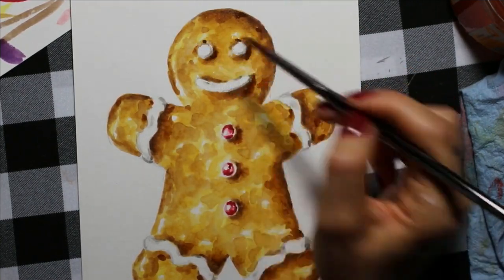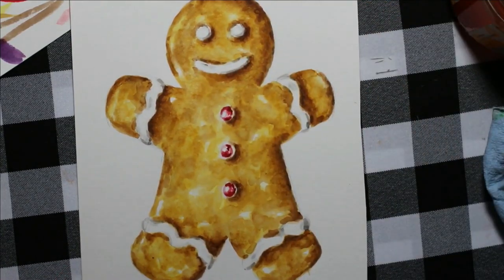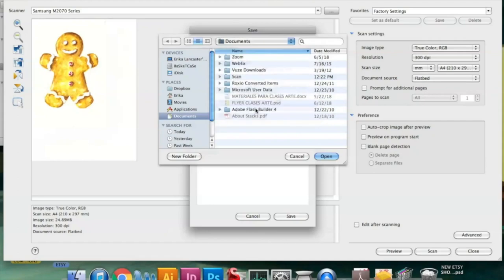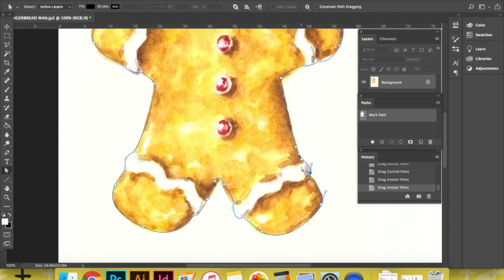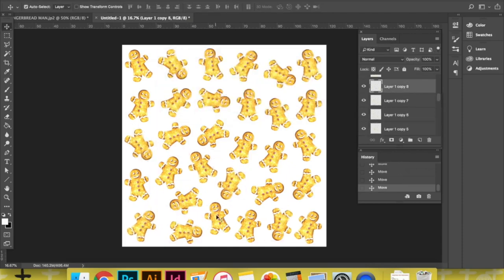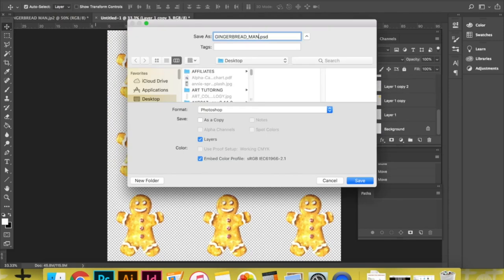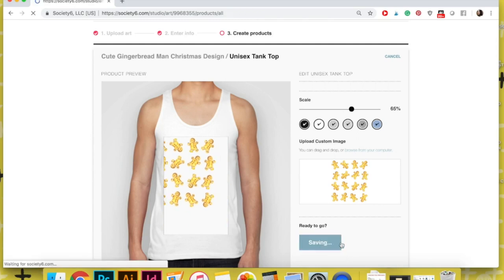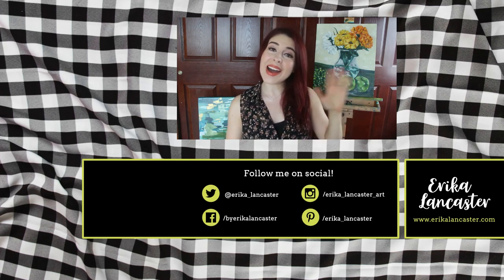Society6 Tutorial: How to Place Your Artwork on Products to Sell Online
In today's video, I'll be walking you through my process for uploading my original artwork onto my Society6 shop to create awesome unique products to sell! I'll be sharing everything, from actually creating my painting, to scanning, editing in Photoshop and uploading onto the platform.
Stay tuned until the end because I also share a list of pros and cons about selling on Society6 so that you can decide for yourself whether you want to open your own shop!

To become part of my insider group and receive free downloadable calendars featuring my watercolor illustrations, as well as the latest offerings to help you improve your art and news from me, go

Gingerbread Man Watercolor Painting

Supplies:

Winsor & Newton Cotman Water Colour Paint Sketchers' Pocket Box, Half Pans, 14-Pieces

Canson XL Series Watercolor Textured Paper Pad 140 Pound, 9 x 12 Inch, 30 Sheets

Scott 75130 Shop Towels 55 Towels

Milan 428 Triangular Synthetic Rubber Erasers 2 Piece Set

Prismacolor 24192 Premier Turquoise Graphite Sketching Pencils, Medium Leads, 12-Count

Zen All Media Long Handle Round Brush, Size 6

Zen All Media Short Handle Round Brush: Size 8

Recommended scanners for artists:
Epson Perfection V370 Color Photo, Image, Film, Negative & Document Scanner

Epson Perfection V600 Color Photo, Image, Film, Negative & Document Scanner - Corded

Canon CanoScan LiDE220 Photo and Document Scanner

To learn more about my work, and get access to helpful information and resources that will help you improve your artwork,